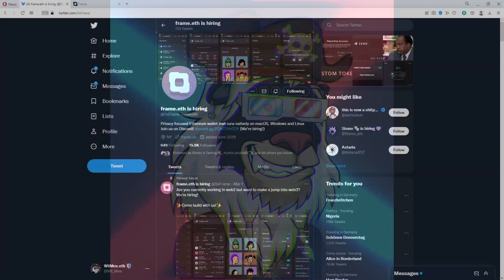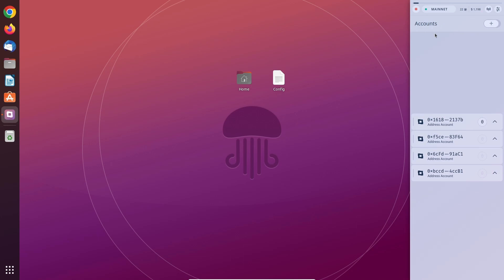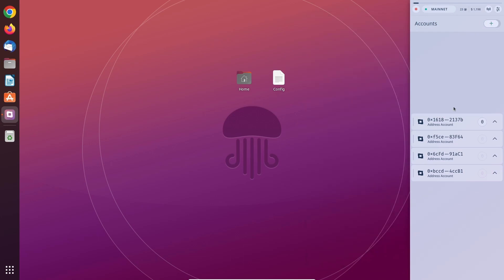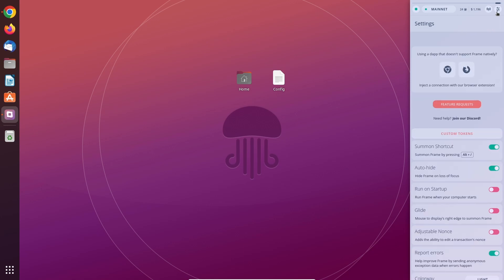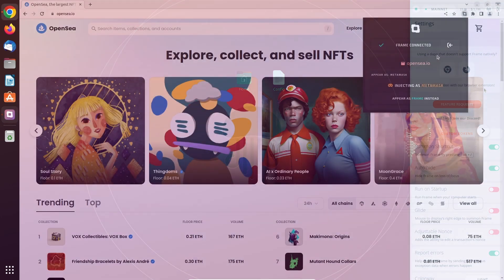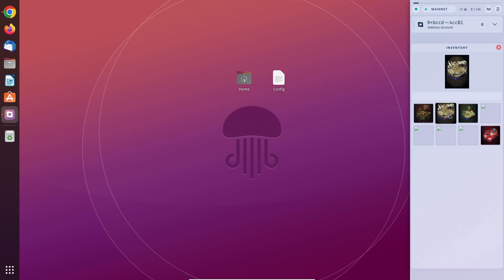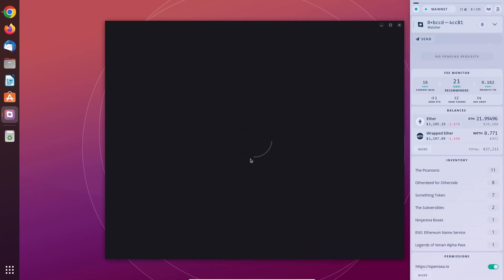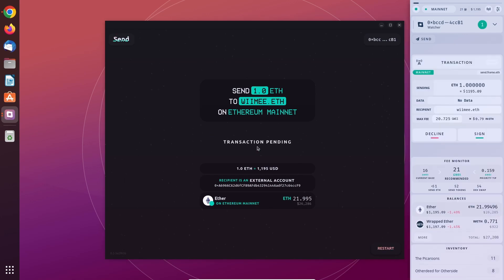Frame Wallet (Frame.sh): A Modern Alternative to MetaMask?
Ever wondered which wallet I'm using in my security videos?
Sometimes it's Frame – a standalone browser wallet built for power users.

⚙️ Native app for Windows, Mac & Linux
🌐 Supports multiple chains
🧠 Designed for security-aware, technical users
🧰 Great MetaMask alternative if you want more control

Quick walkthrough in this video.